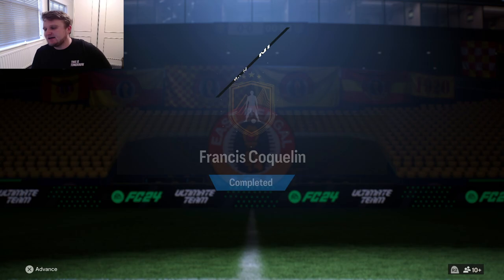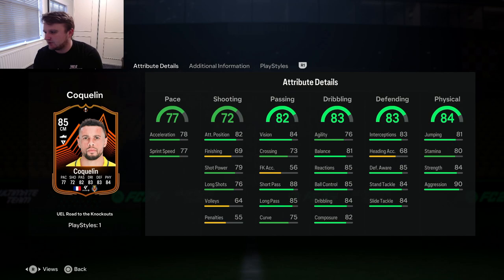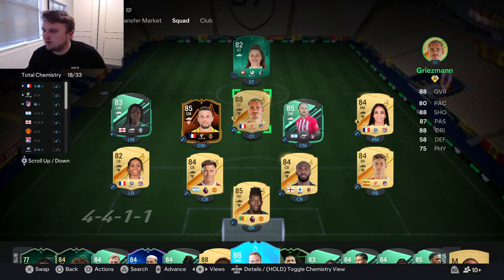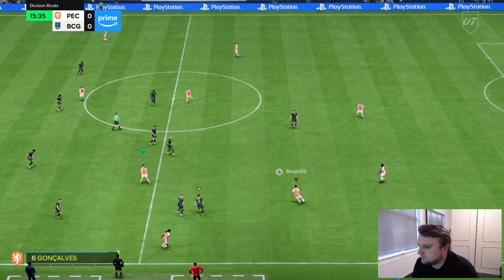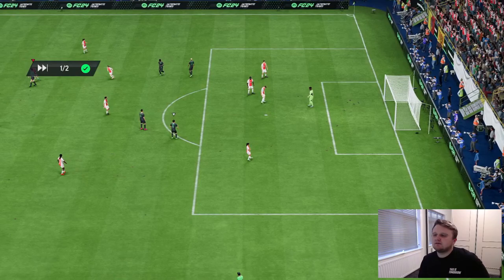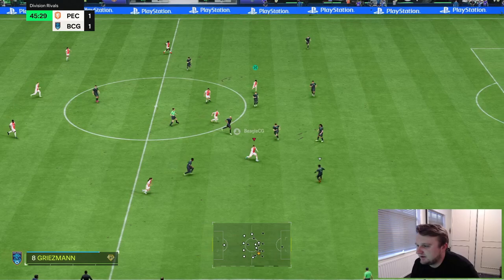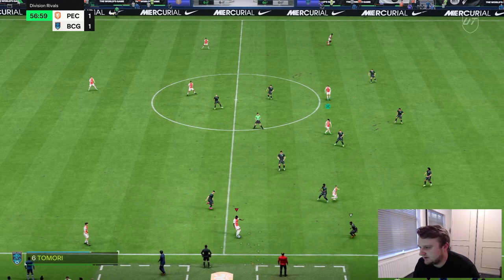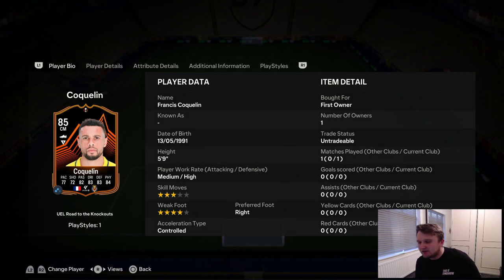RTTK Francis Coquelin (85) Player Review | EA FC24 | The French Destroyer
Hello there :)

Any suggestions/feedback/comments are massively appreciated, whether they're an idea or direct feedback on the video!